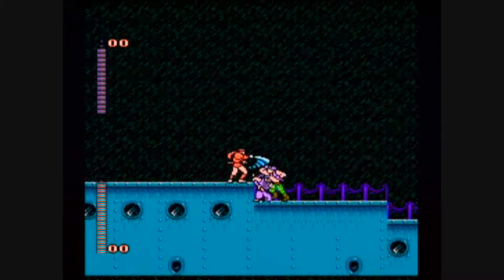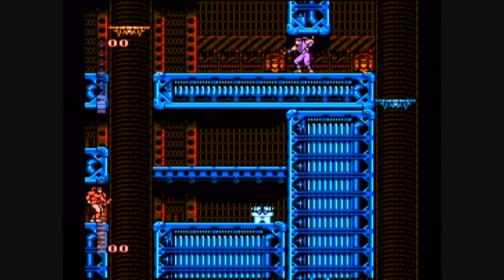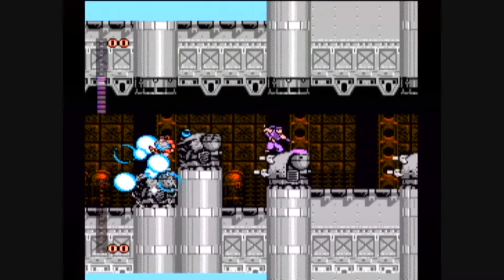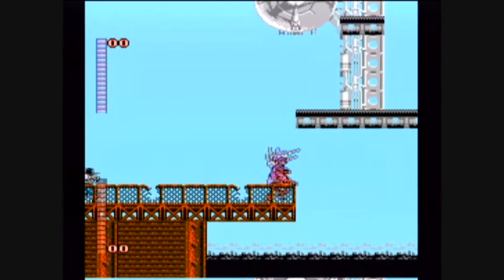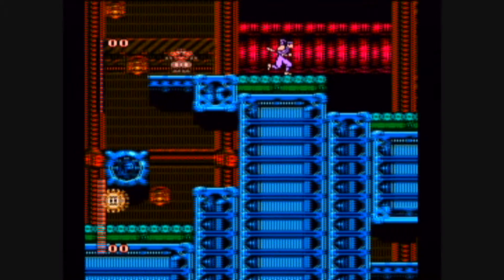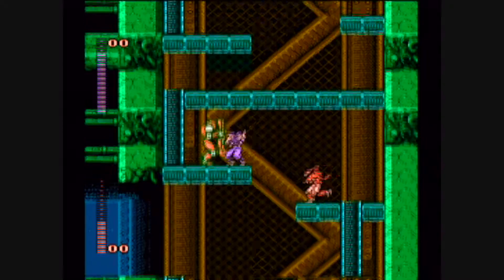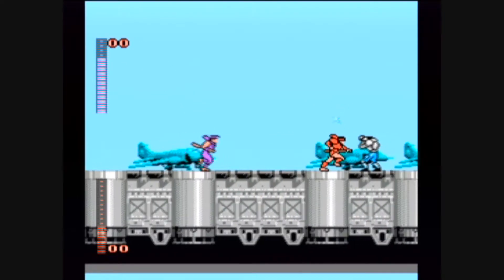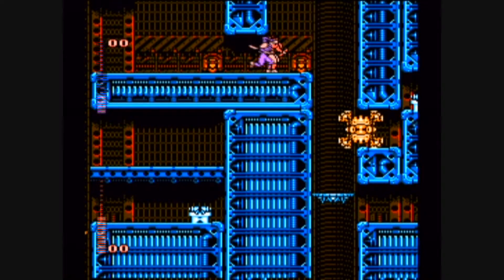Shadow of the Ninja REVIEW for NES | Ninja Gaiden Clone? | Rewind Mike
~~~This is a really old video, sorry about the camera quality~~~

This is one I didnt hear about till I was much older. Its also referred to as a ripoff of Ninja Gaiden, but can it stand on its own? with a coop two player mode, it does more then that!

Dont forget to check out some of my other reviews!!!

Honorable Mentions: SEGA Genesis / Mega Drive
NES Hard | Little Nemo: The Dream Master Review
Final Famicom Release: Adventure Island 4 Review
Toki: Going Ape Spit Review (Sega)